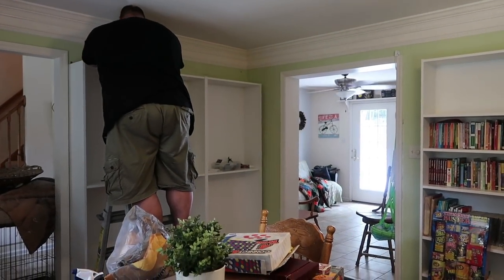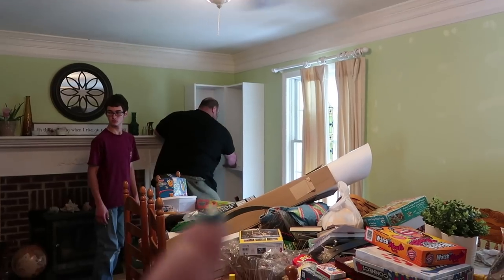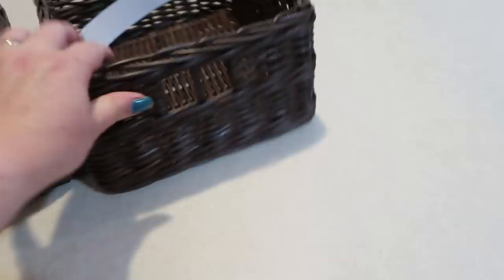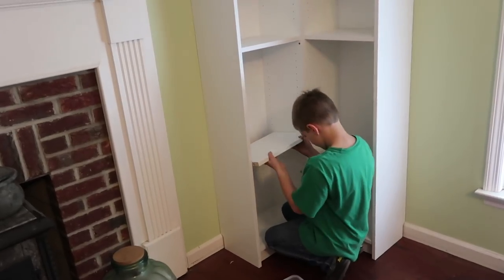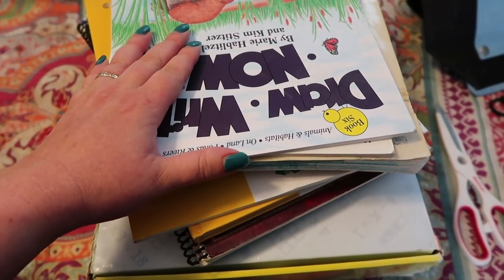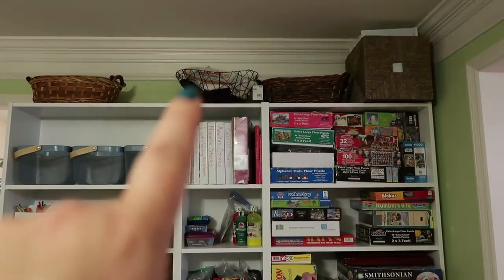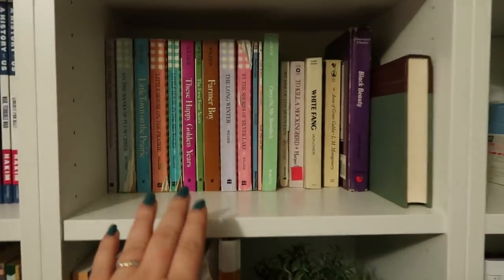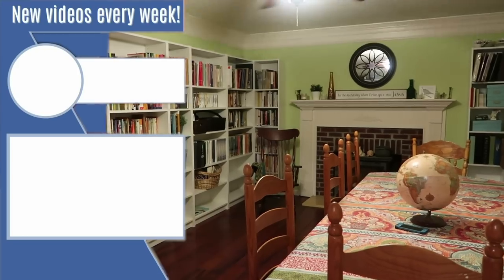👀BIG REVEAL💥!! IKEA Shelves for Homeschooling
In today's homeschool mom vlog, I share the final process of completing our IKEA bookshelves for our homeschool room/dining room :). Together we finish building these IKEA shelves, unpack about 16 boxes of homeschool books, organize these homeschool shelves, and more. I also share a completed homeschool room tour for 2018!

In a few days, I'll be sharing our new homeschool curriculum for 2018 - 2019, so be on the lookout for that, too. xoxo

Jamerrill Stewart
4 Weems Lane #220

30 Qt Mixing Bowl
8 Quart Instant Pot
14 Quart Electric Pressure Cooker
7 Quart Slow Cooker